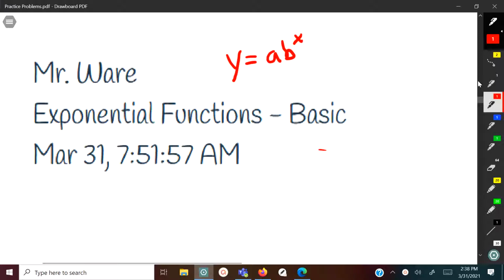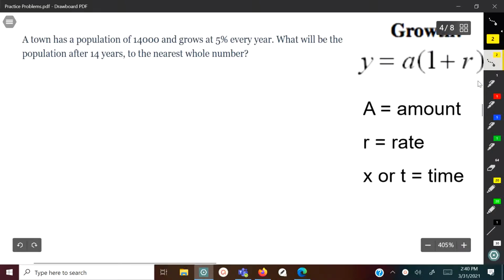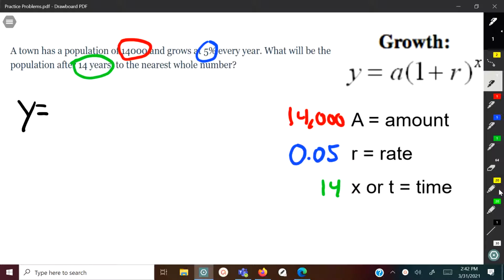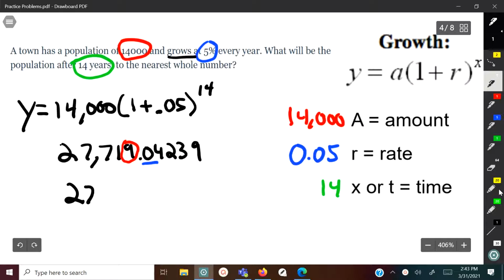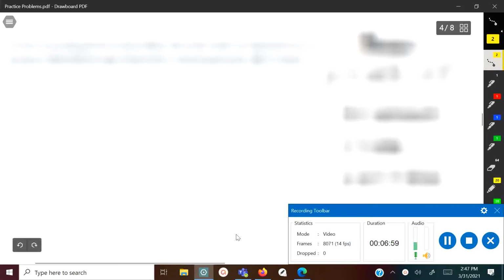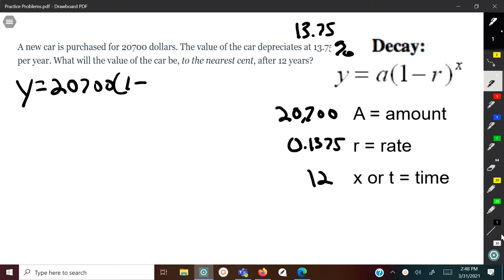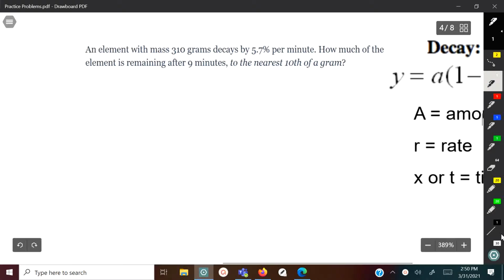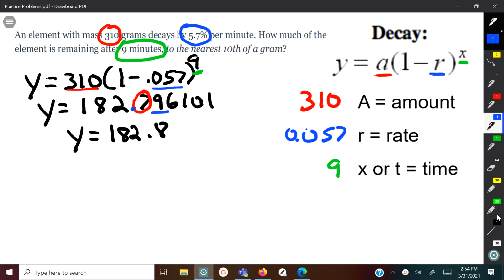Exponential Functions Basic